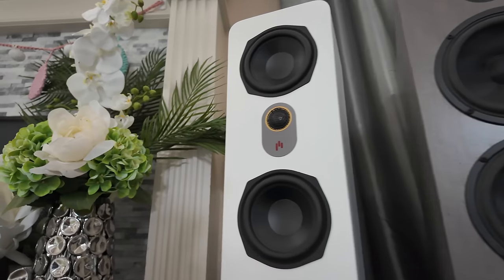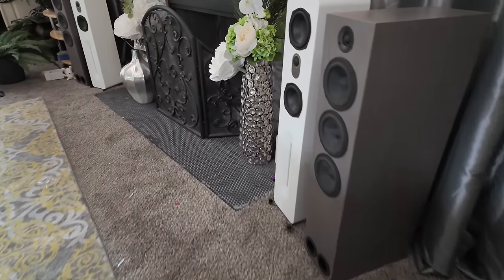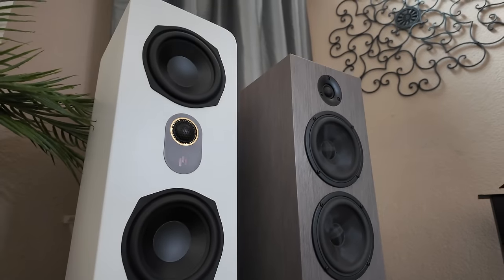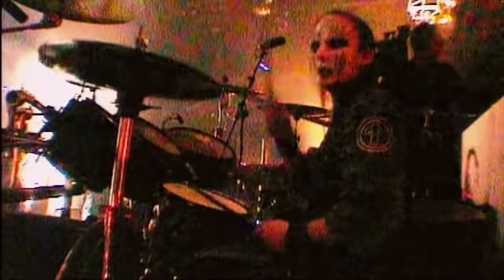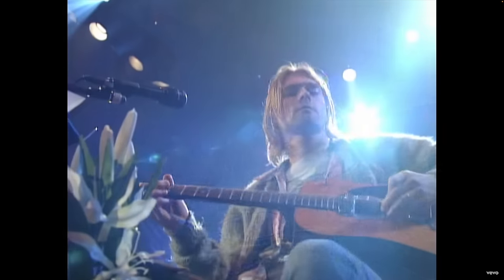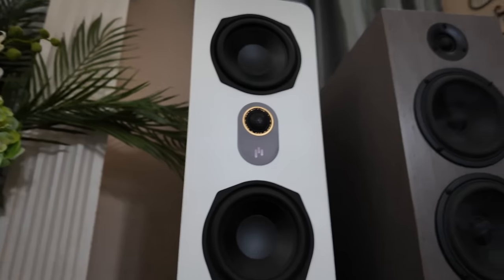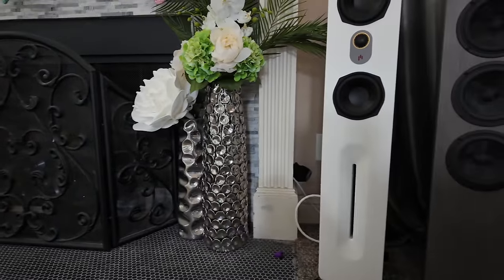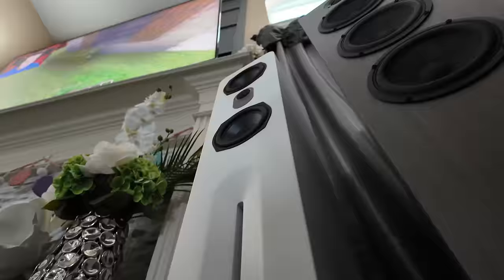Insane Speaker Deal! Don't Miss Out!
Code: BOOM2INFYBUS.      Code for CA audience: BOOM2INFYBCA
HUGE DEAL on Pioneer VSX LX305

0:00 Start
0:41 Sponsored Content Soundcore Boom 2
2:40 Aperion Novus
3:50 Specs
7:27 Bass
9:33 Midrange
12:36 Movie Trivia
13:25 Treble
15:33 Final Thoughts

Recommended DACs

Subs